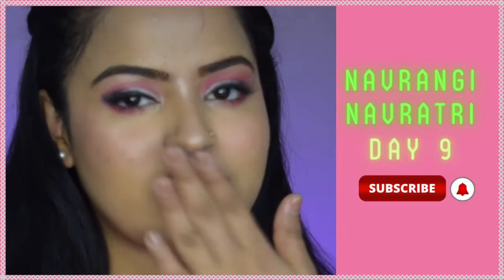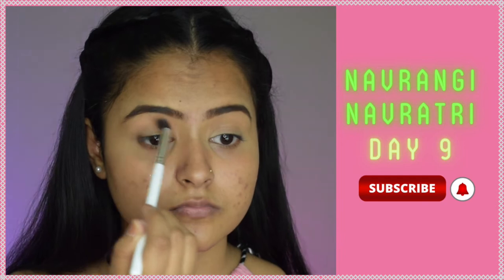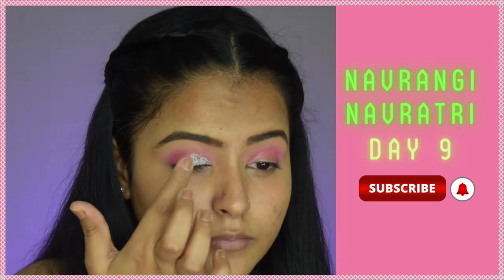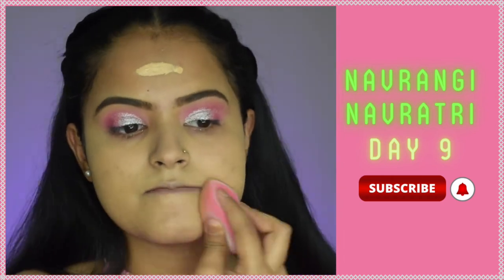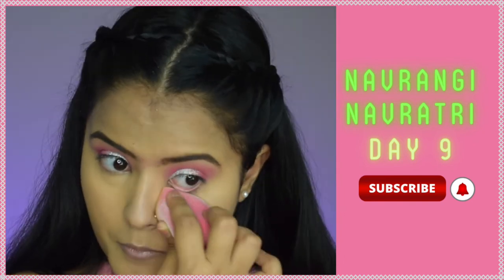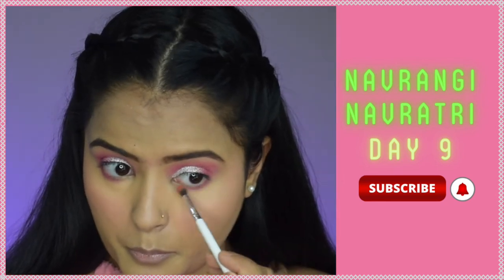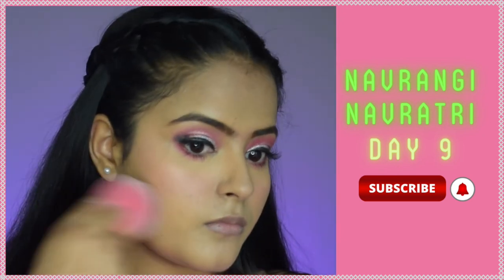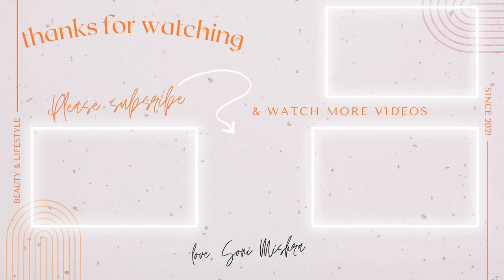Pink & Silver Glitter Cut Creas Tutorial For Beginners| Navrangi Navratri Day 9💓| Soni Mishra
Hi Guys!!!
Happy Navratri. Today is the Navrangi Navratri Day 9 and the colour for today is Pink. So, sharing this beautiful Pink & Silver Glitter Cut Creas Tutorial For Beginners. Let me know how you liked this video and any other video ideas you want me to do in the comment box below. Shower your love, support and blessings.

⬛  PRODUCT LINKS:
☞ Cetaphil Moisturising Lotion

☞ Delanci Mysterious Queen Eyeshadow Palette

☞ IMAGIC Imagic Professional Cosmetic Fix Gel

☞ MyGlamm Tinted Perfection Base Primer & Pore Minimiser

☞ Lakme 9To5 Primer + Matte Perfect Cover Foundation, W180 Warm Natural

☞ MyGlamm Pose Hd Setting Powder- Ivory 001

☞ Wet n Wild Megaglo Contouring Palette (Contour), Dulce De Leche

☞ MyGlamm K.Play Flavoured Blush-Juicy Strawberry

☞ Chambor Stay On with Waterproof Kohl Pencil, No.01 Blackest Black

☞ Imagic fake eyelashes

☞ L'Oreal Paris Lash Paradise Mascara, Waterproof

☞ SUGAR Cosmetics - Contour De Force - 03 Fierce Feat

☞ MyGlamm LIT Creamy Matte Lipstick (Pink Daiquiri)

☞ SUGAR Cosmetics - Smudge Me Not - Liquid Lipstick - 04 Plum Yum